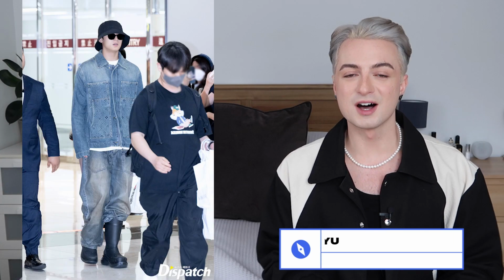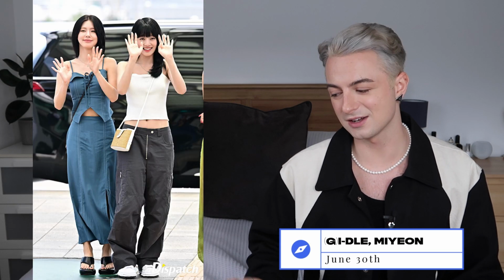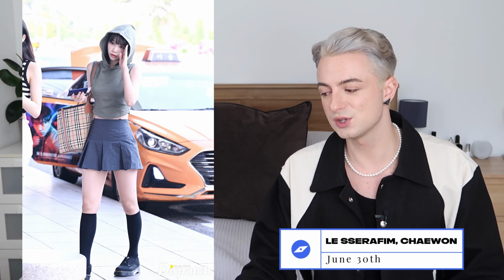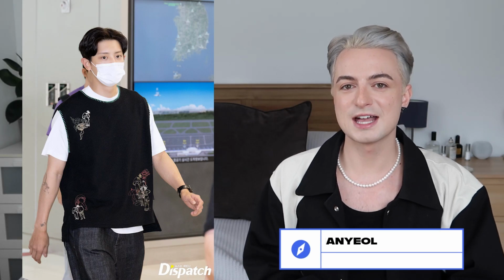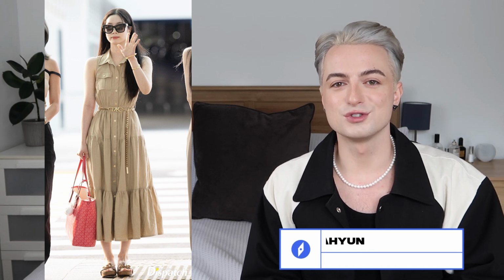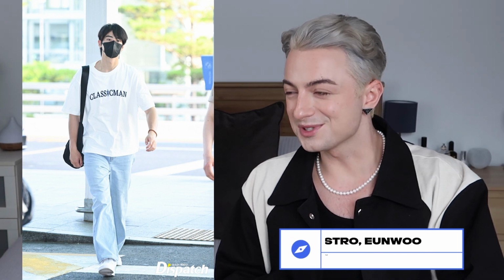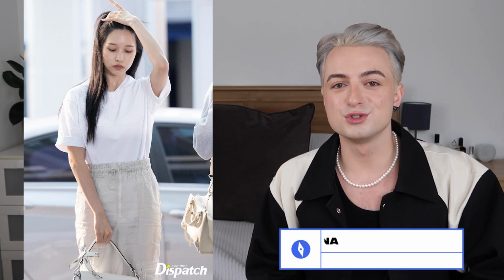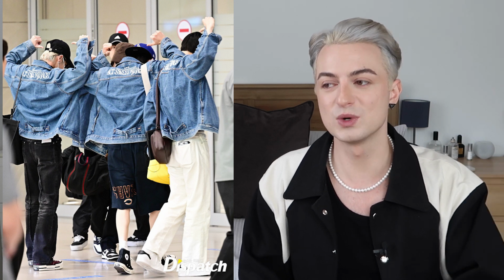June Idol Airport Fashion Review: The Good, The Bad and The MEH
After almost one year, I present to you my June Idol Airport Fashion Review: The Good, The Bad and The MEH! Delve into the captivating world of KPop fashion with me, and explore the outfits worn by Idols as they grace the airport throughout June. From the stunning ensembles that left us sated to questionable choices that made us raise an eyebrow (now that they move again lol).

Here is a brief overview of my fashion background. It was my childhood dream to become a designer so I started studying fashion around the age of 13/14. I attended an art school before going onto university where I specialised in menswear design. After graduating I went into the industry, gaining a wealth of knowledge in production and buying, working with affordable brands, contemporary designers and British heritage labels.